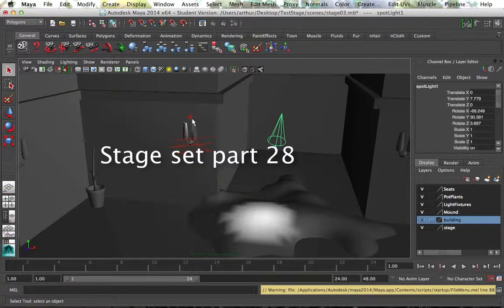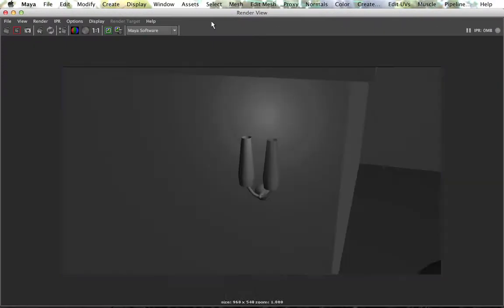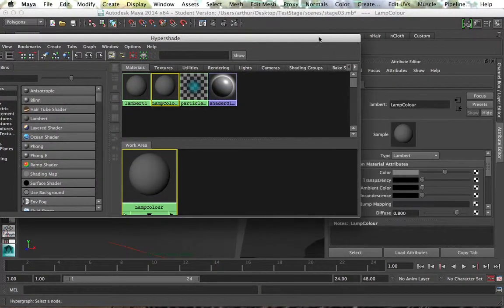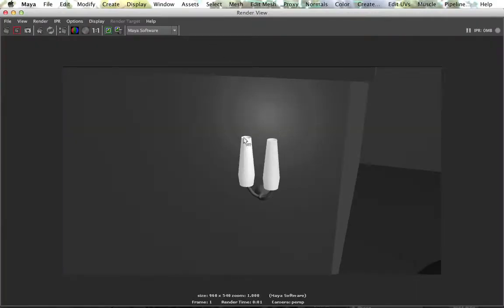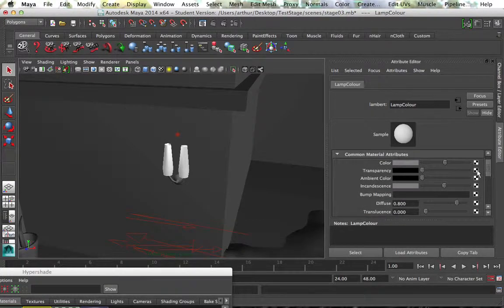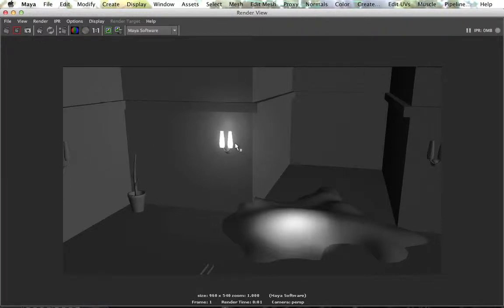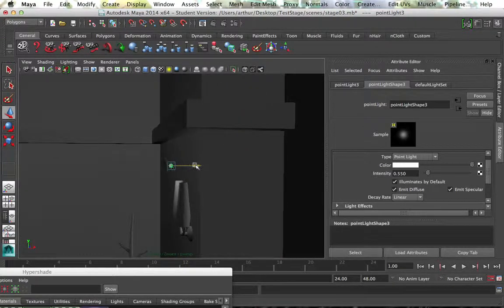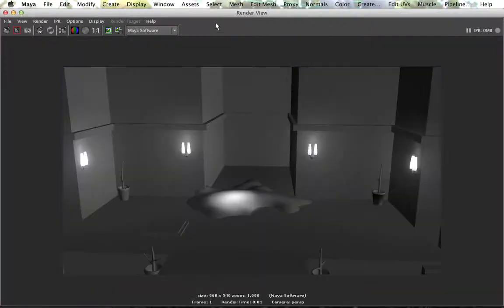Stage set part 28 Lighting Basics